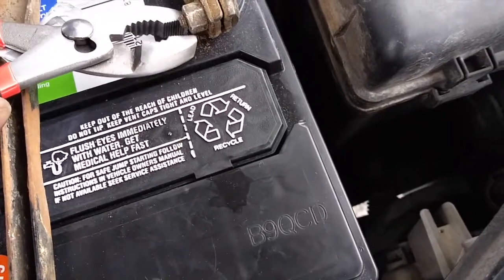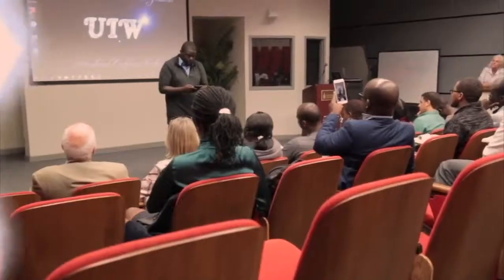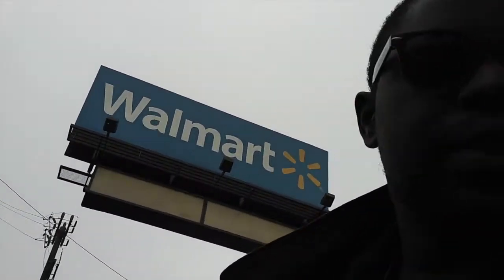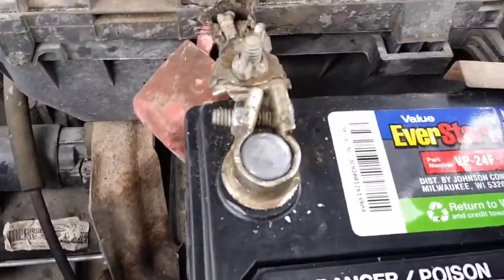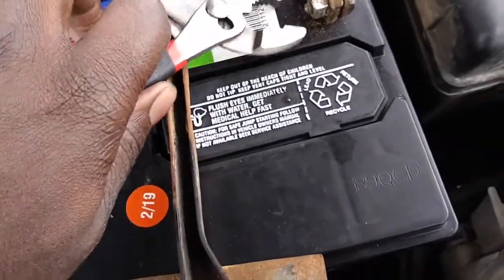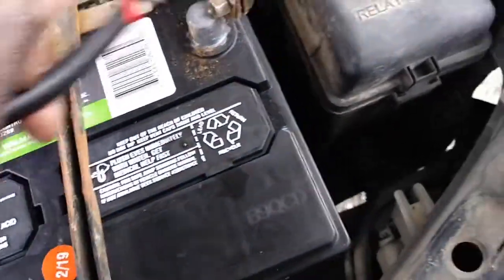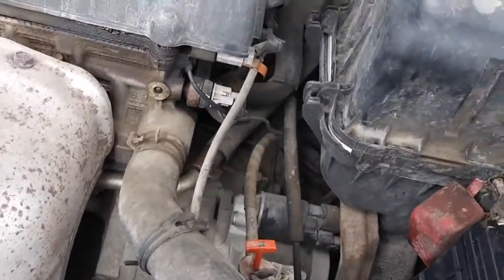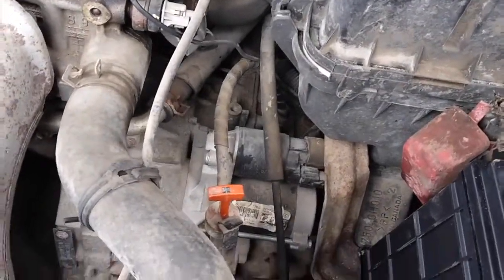Changing a Car Battery